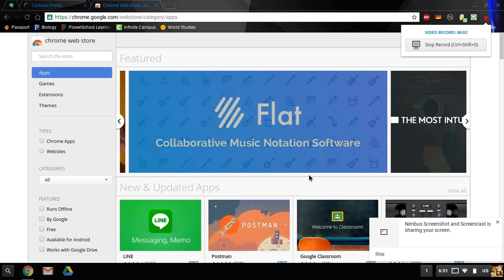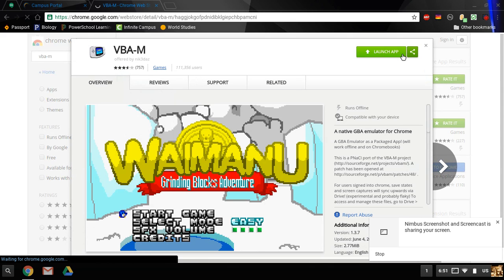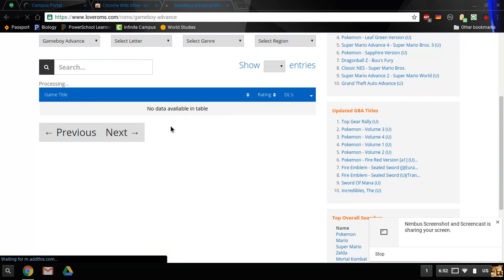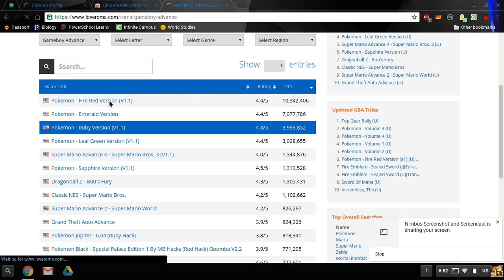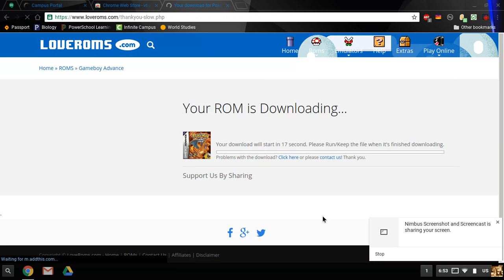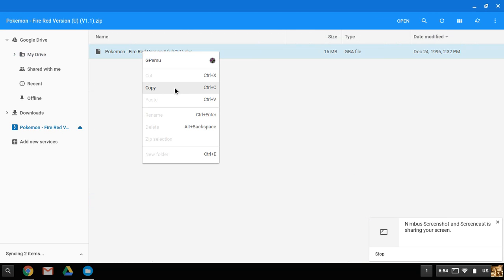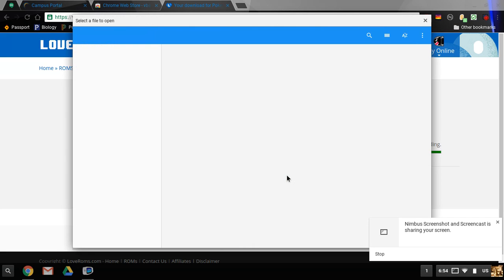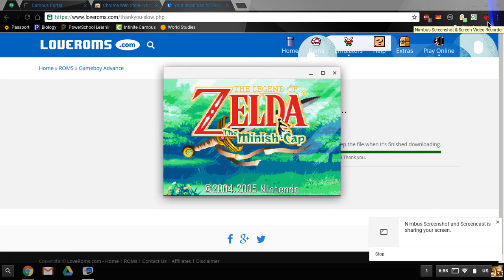How to play Game Boy Advance on a Chromebook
This short tutorial will take you through the steps of playing most legitimate games on your Chromebook.

NOTICE: This emulator has issues playing all Pokemon ROMS for some reason. I will make another tutorial soon with how to play Pokemon on your Chromebook.